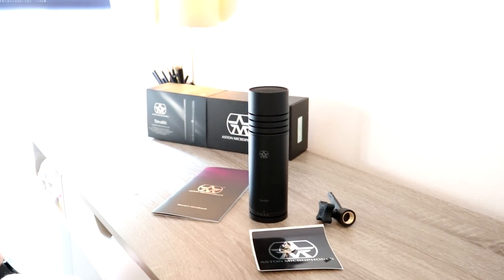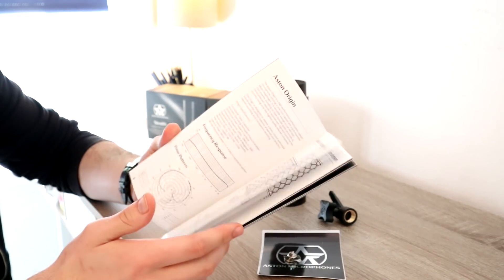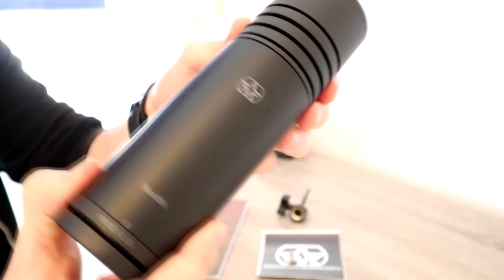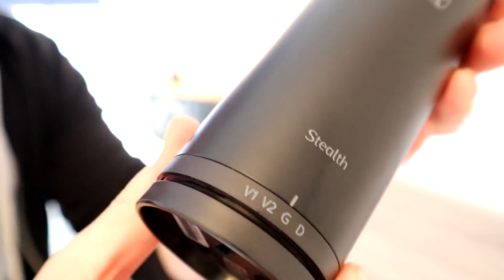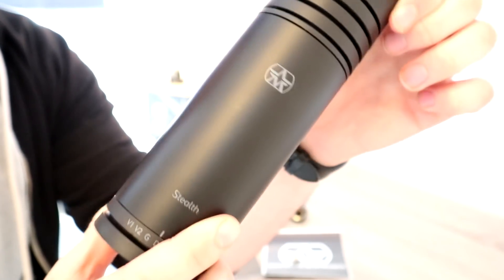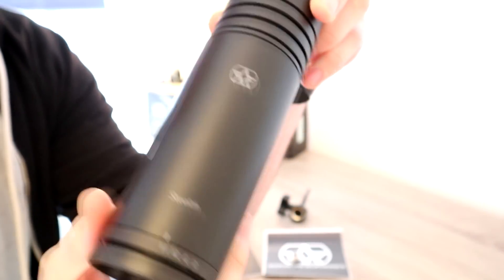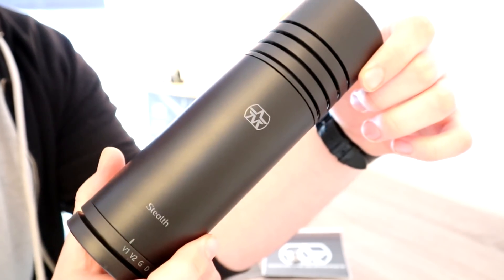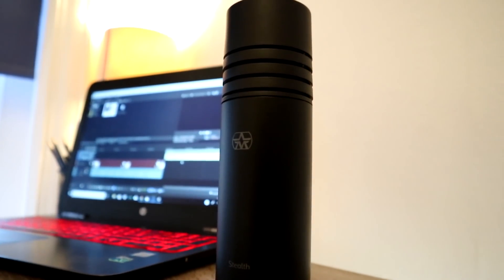Aston Microphones Stealth Review & Audio Test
Today we review the Stealth Microphone from Aston Microphones and we do an audio test for you.

What Aston Microphones Say About the Stealth:

The Aston Stealth is a revolutionary, broadcast quality, a microphone for studio and stage. With 4 switchable voices delivering unparalleled performance in almost any situation, a Class A built-in mic preamp with autodetect 48V Phantom power (a world’s first!) and featuring a unique Sorbothane internal shock mount system and Aston’s legendary build quality, we reckon Stealth is the world’s most versatile microphone.